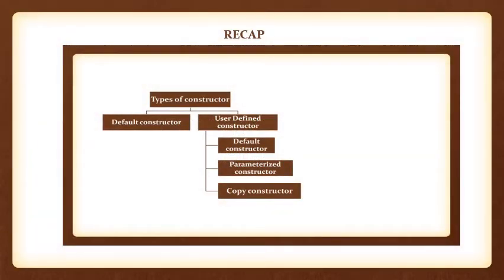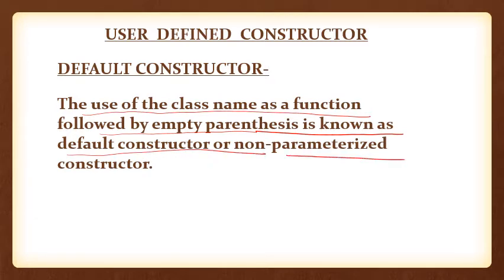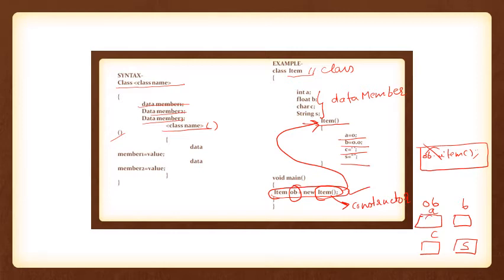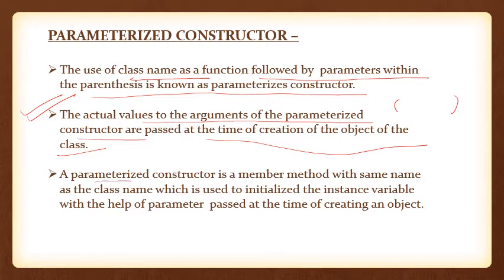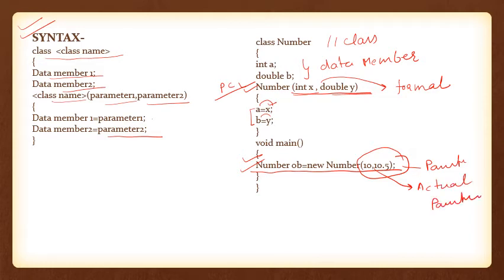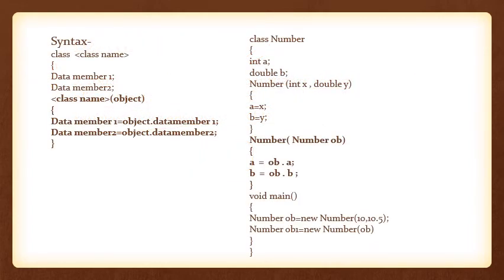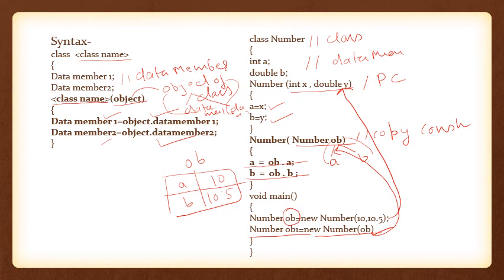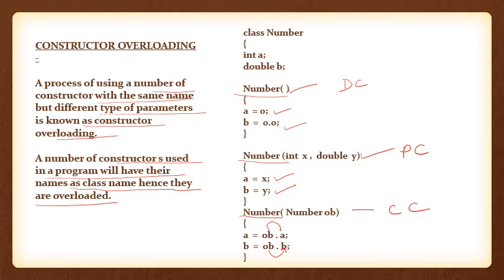CLASS X : CONSTRUCTOR ( LECTURE - 2)